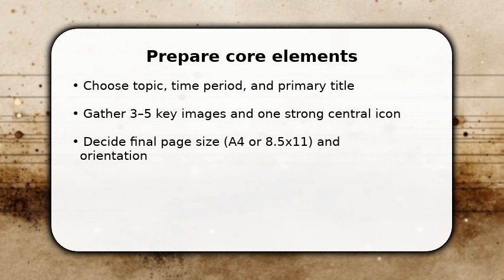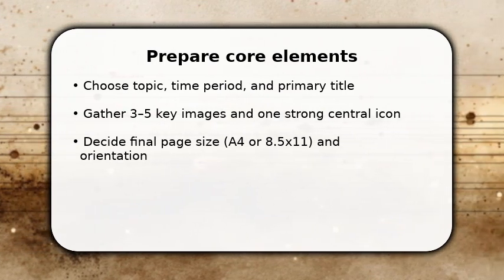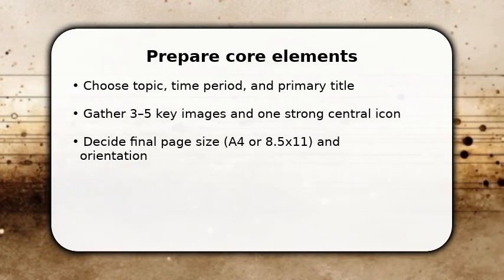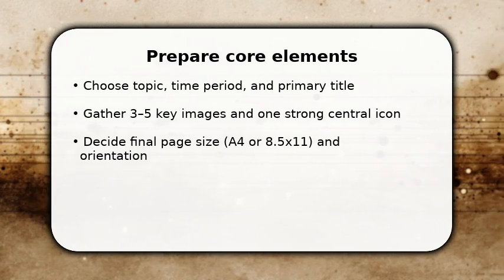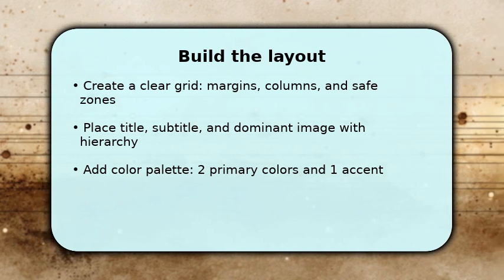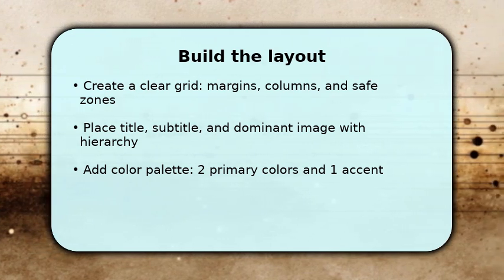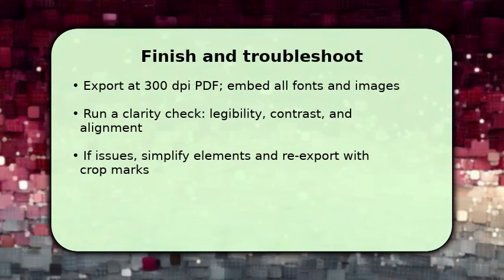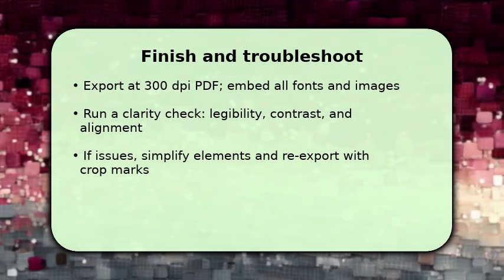How to Make History Project File Cover Page Design (only Way)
Learn the essential steps to create a professional and informative history project file cover page. This video guide walks you through selecting appropriate themes, incorporating historical elements creatively, and designing an engaging layout that stands out academically.

history project,